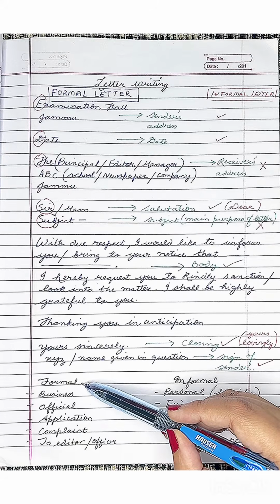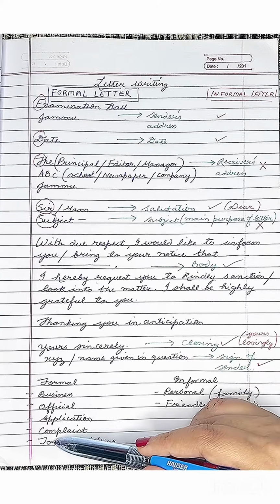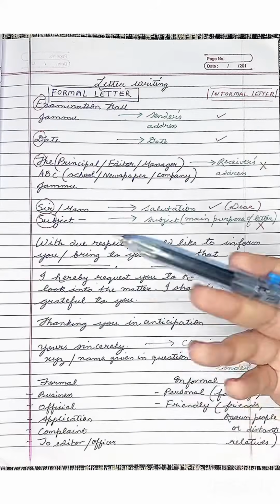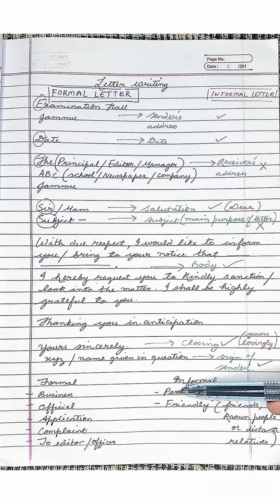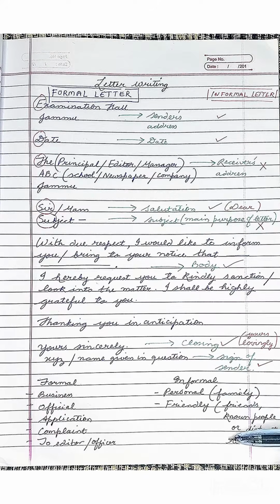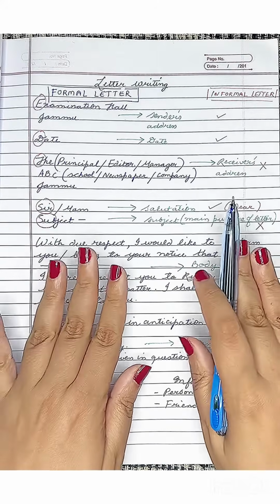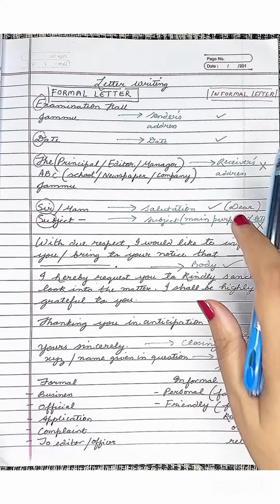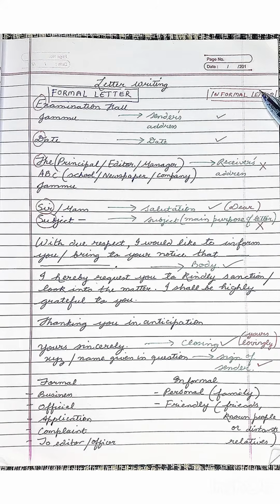Letter Writing part-2